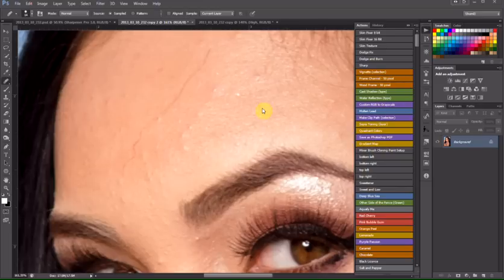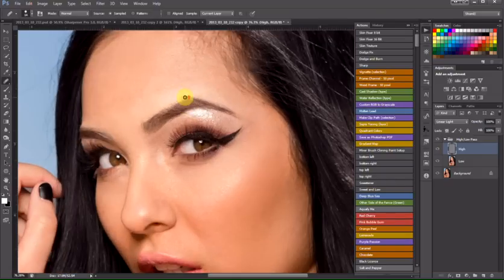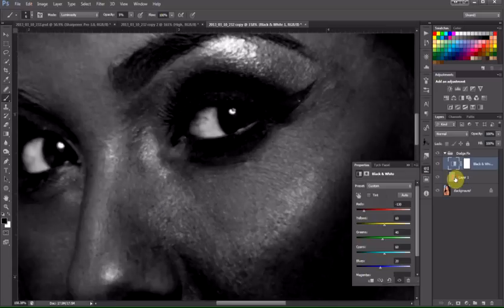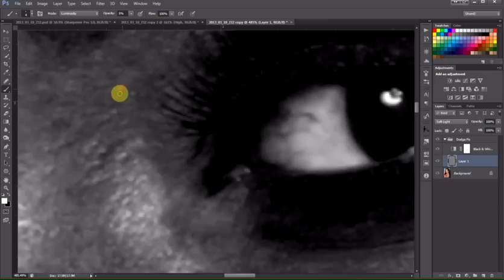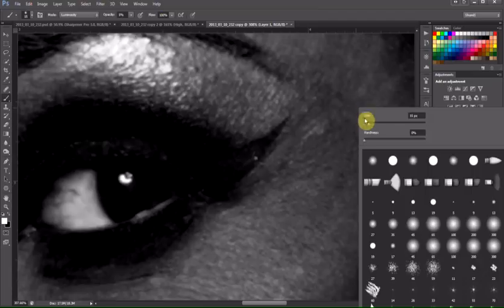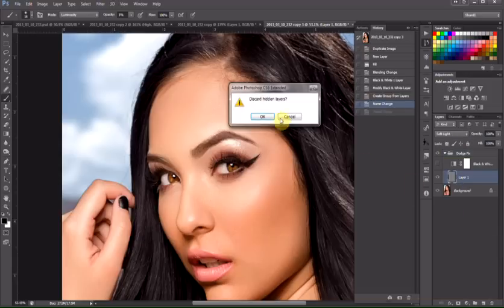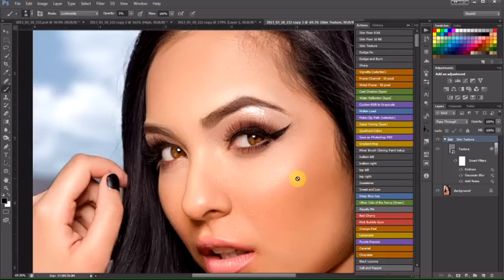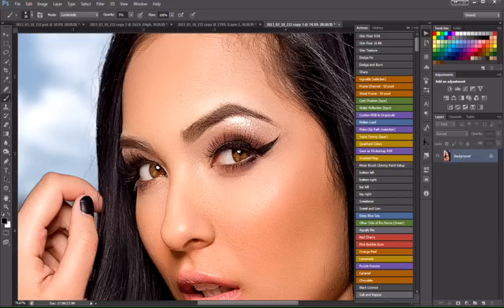Shom's Skin Action Set